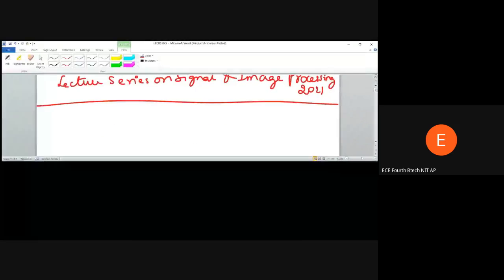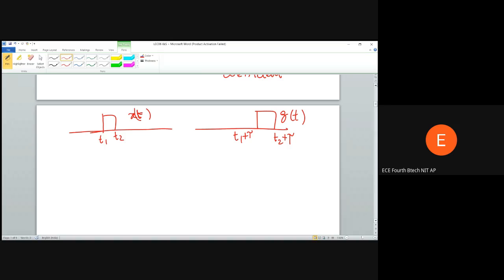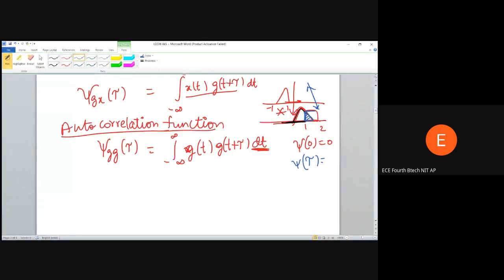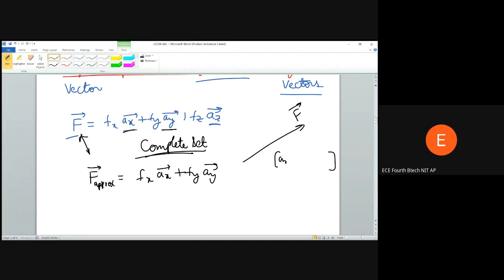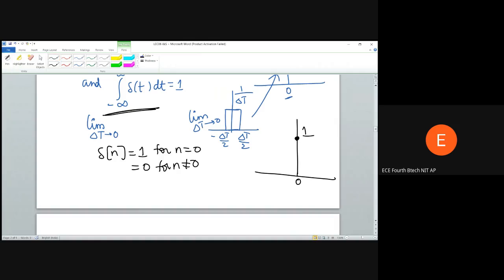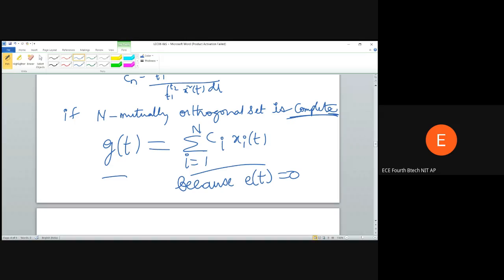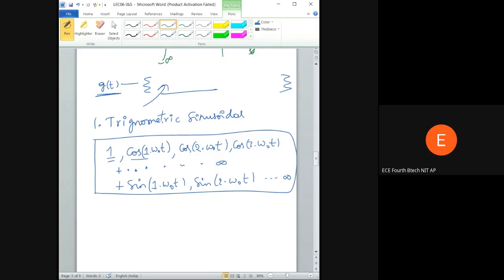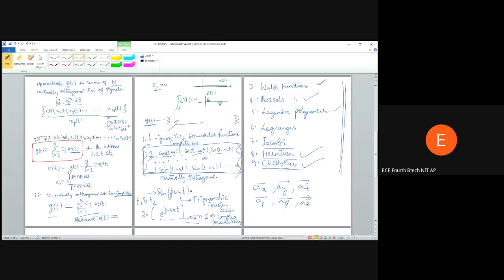Signal and Image Processing Lecture-6 (Week-3)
Please put your queries in comment section